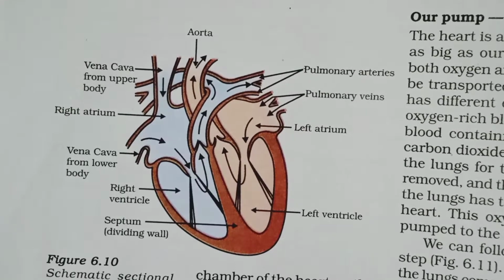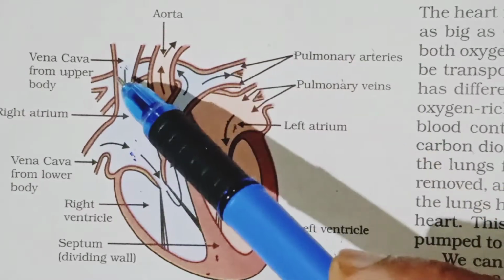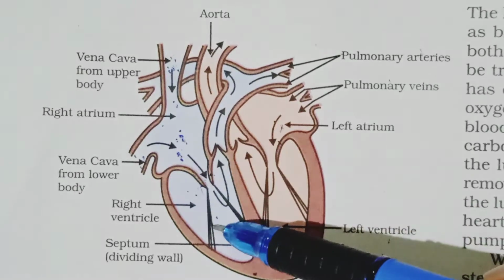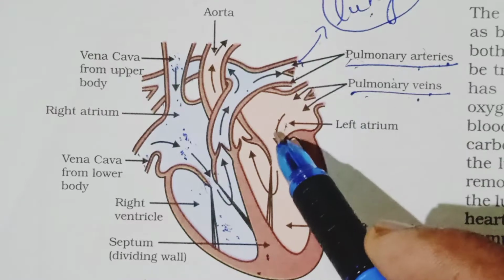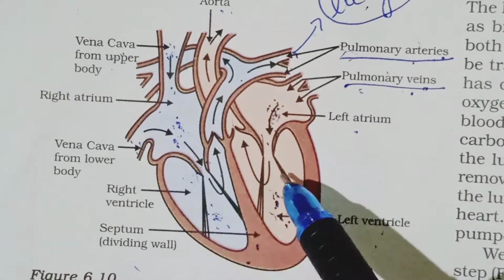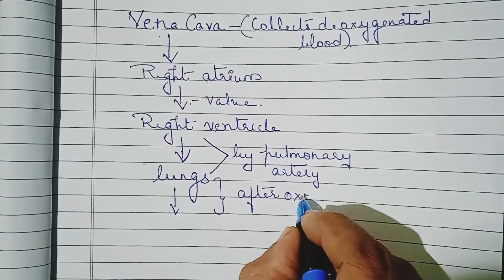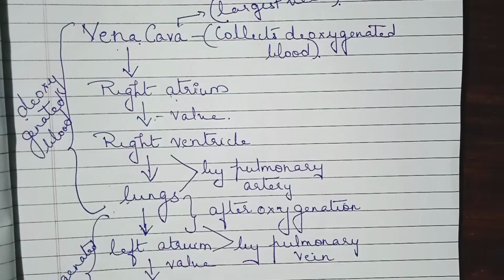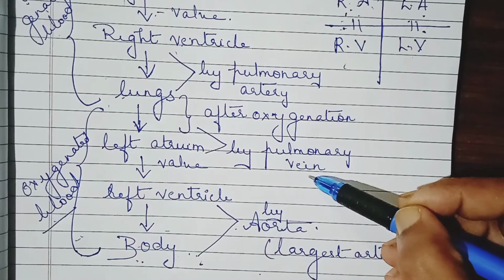Biology/Life process Structure of Heart/Class 10 /CBSE/ICSE/IGCSE /